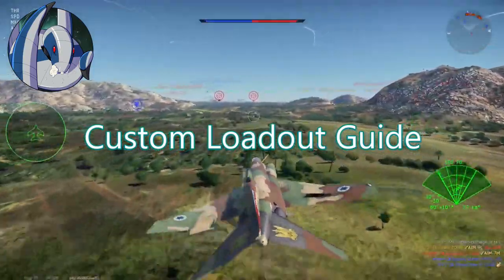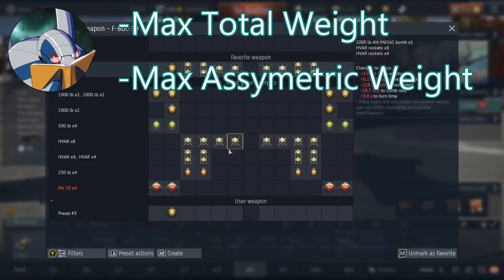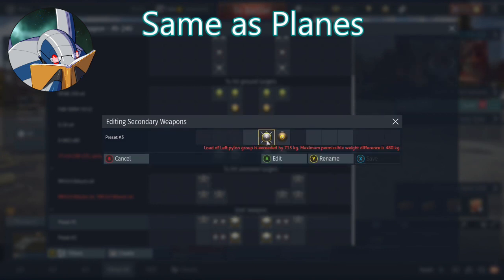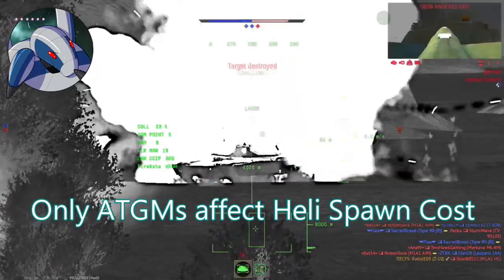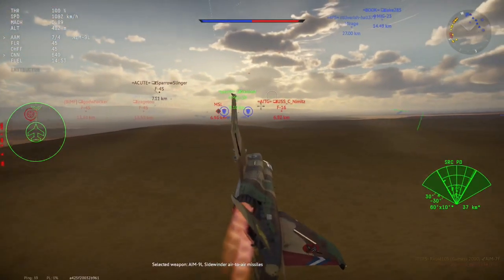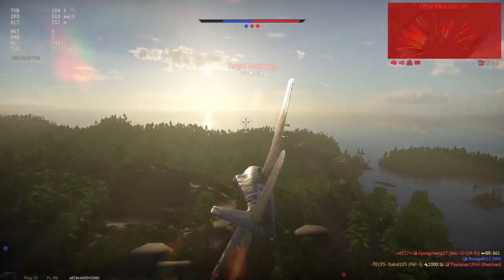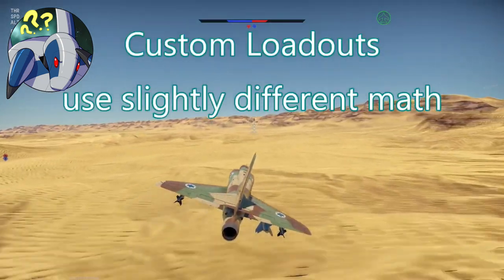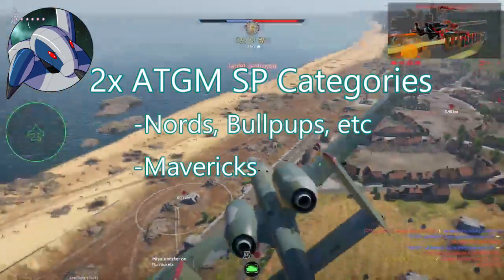War Thunder: How do Custom Loadouts Work?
An in depth look at loadouts and spawn points